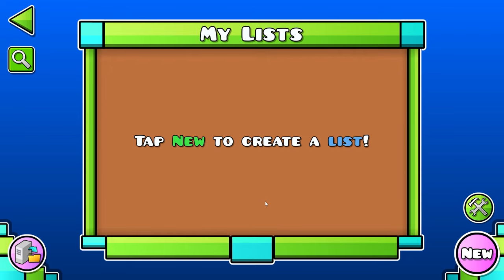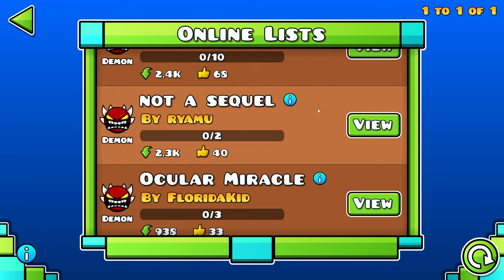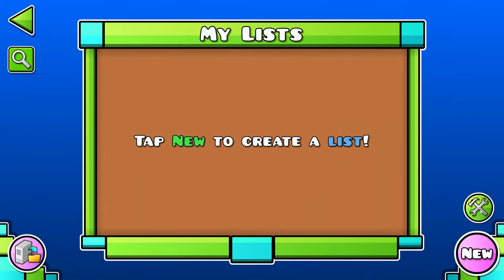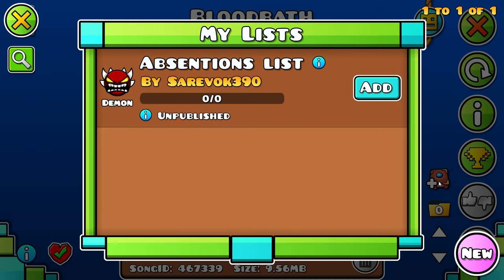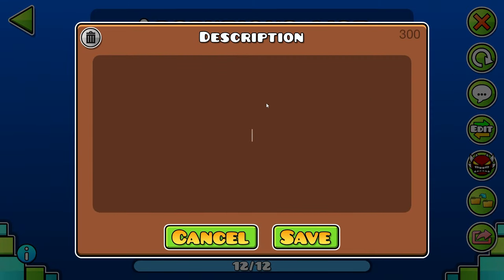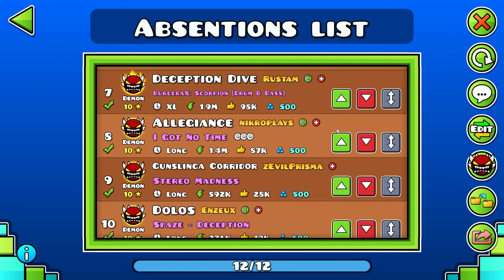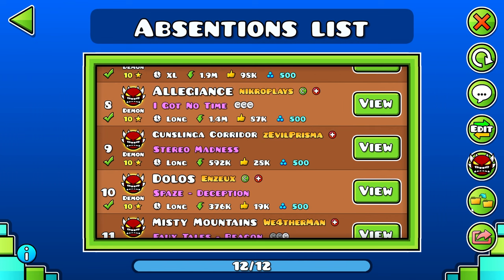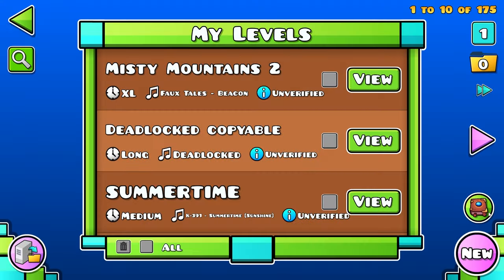(GD 2.2) How To Create And Publish LISTS!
In today's guide I show you how to create and publish Geometry Dash Lists in the new update 2.2!